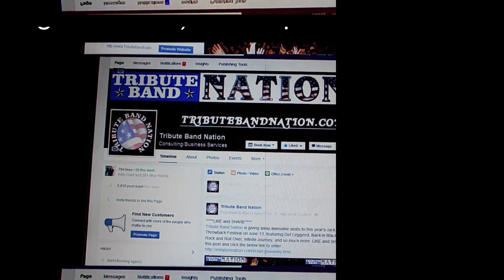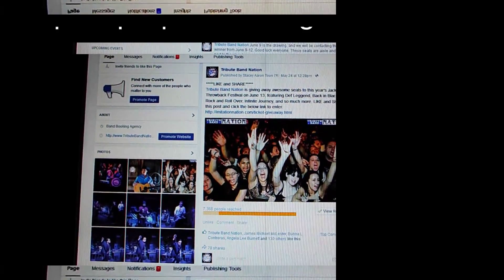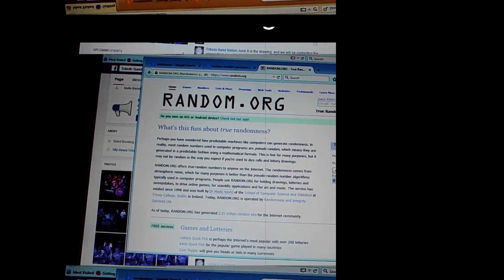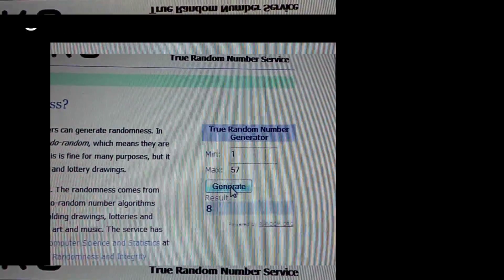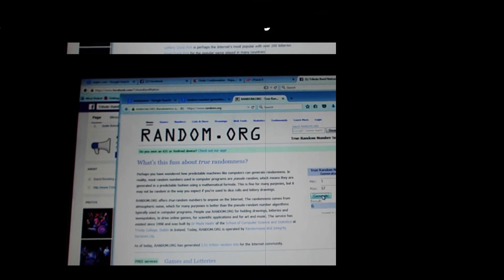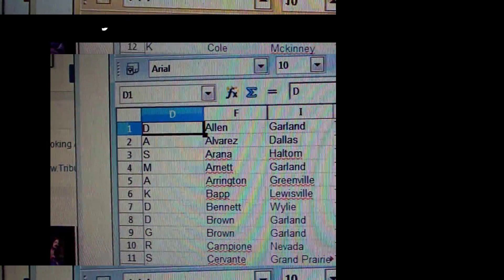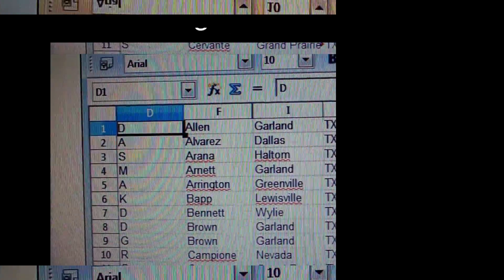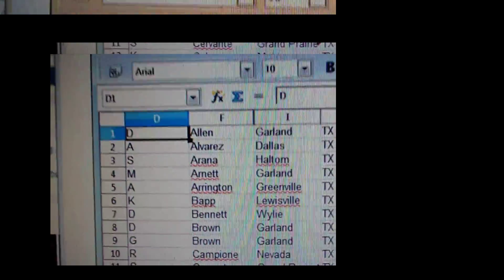Tribute Band Nation Ticket Giveaway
Tribute Band Nation is giving away awesome tickets to this year's Jack FM Throwback festival.